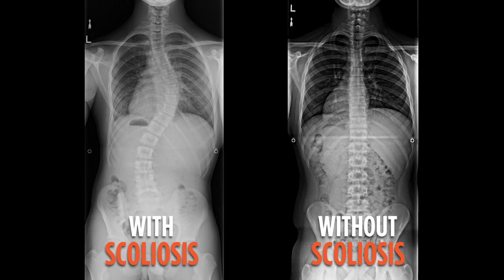Idiopathic Scoliosis: Definition, Diagnosis, and Bracing w/ Dr. Brian Kaufman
In this video, Dr. Brian Kaufman (Central Texas Pediatric Orthopedics) discusses the definition, diagnosis, treatment, and bracing options for patients with Idiopathic Scoliosis.